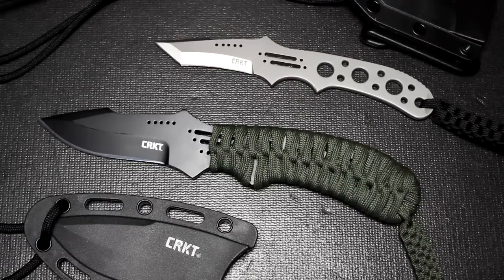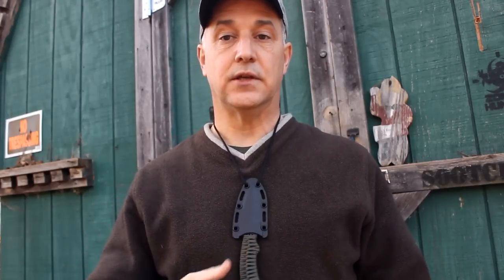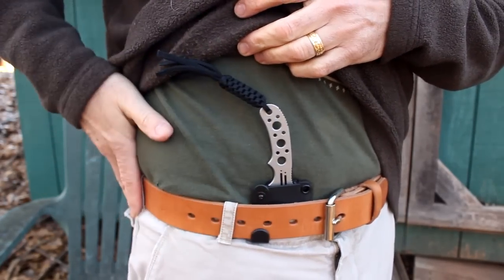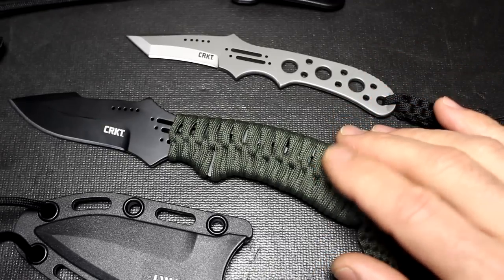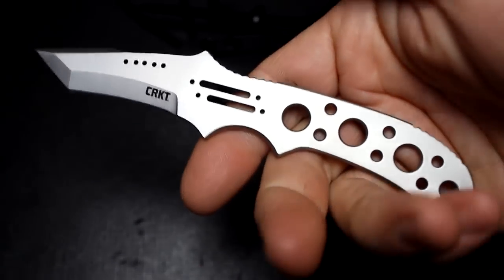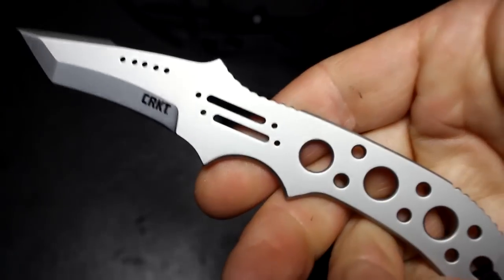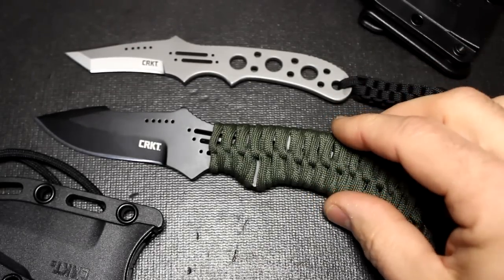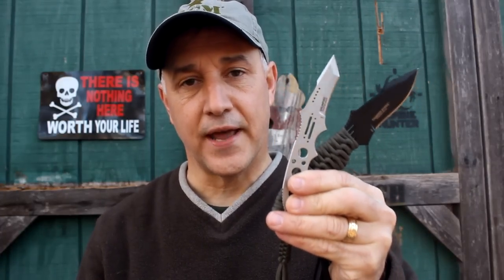CRKT Thunder Strike & Drumfire Neck Knives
Fun Gun Reviews Presents: The Thunder Strike and Drumfire Tactical Neck Knives, new for 2015. These are Crawford Knife designs and a viable option for EDC & Self defense.